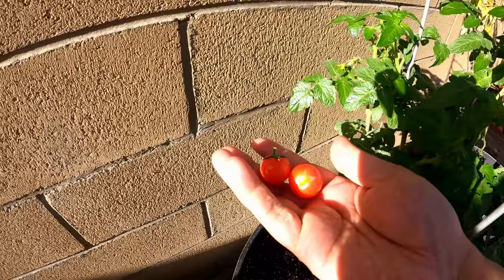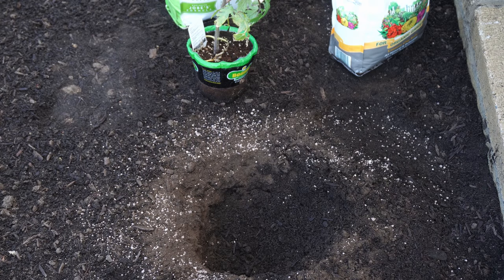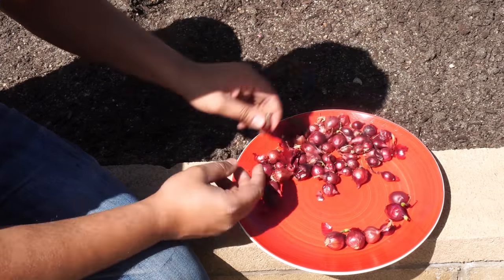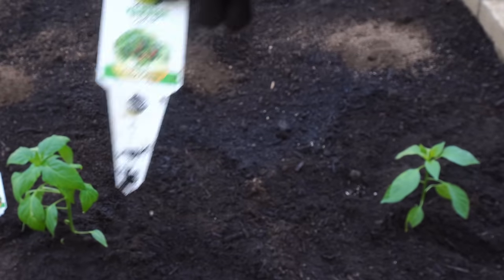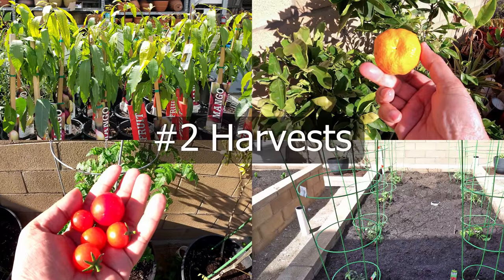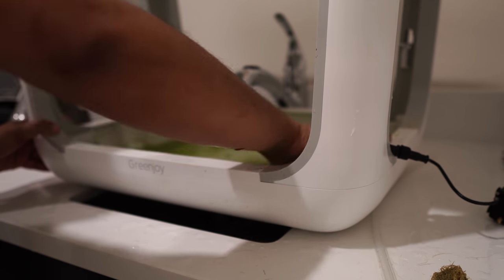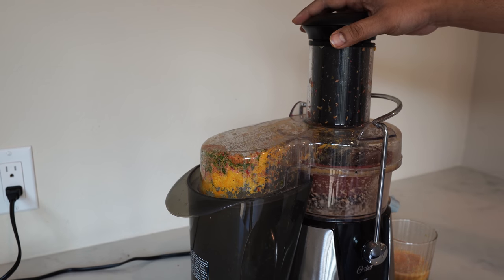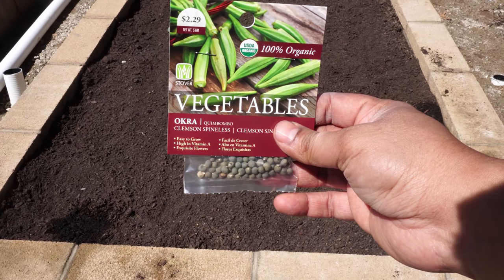March 2020 Garden Tour of the California Garden - Harvests, Garden Tips & more!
In today's episode of the monthly series of California Gardening for the month of March 2020, we begin with a tour of our garden and show you how the raised bed garden is being setup. We will look at all the spring and summer vegetables we planted like tomatoes, peppers, okra and onions. We then look at the things to do in your garden this month, we have a delicious recipe for you and finally we look at some gardening products like fruits trees around you.